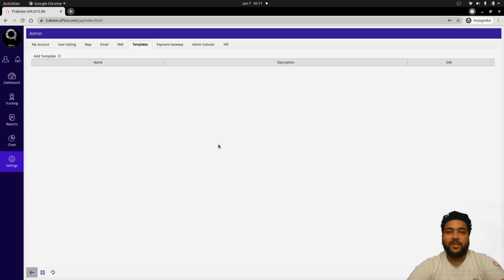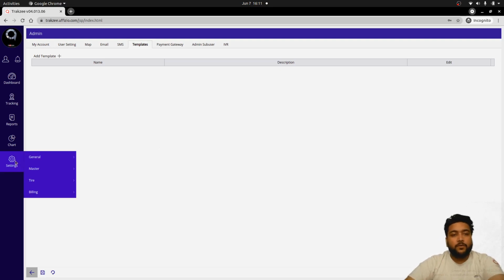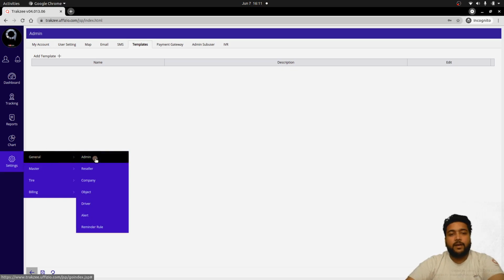How to configure Templates?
Templates can be configured for multiple events.
Multiple templates can be created.
Users can set its customize Templates for SMS and Email in the system so they can receive that template-based email and SMS.
For SMS templates there you need to register the template into the SMS service provider account and based on their approval that template can be used in the software.
Variable parameters can be entered into templates which will be used with the information that is entered in the system for eg: mobile number for SMS and email id for email.
Templates can be inherited into Reseller and Company users where the individual templates in Reseller and Company can be configured in their account.
Based on templates configured in the system the user will receive the email or SMS in that customize format.